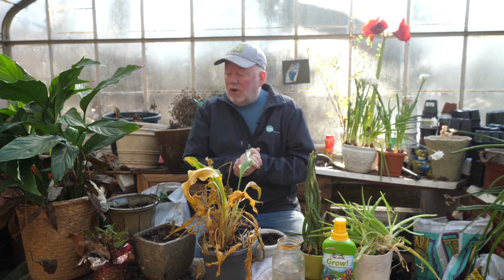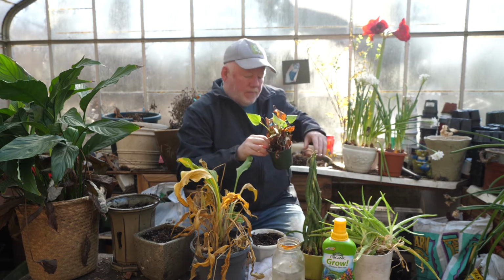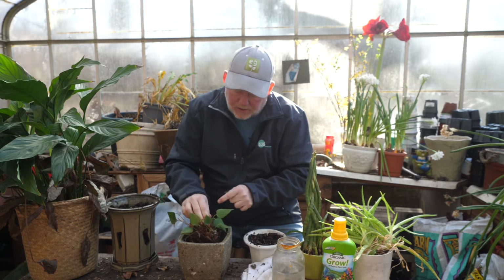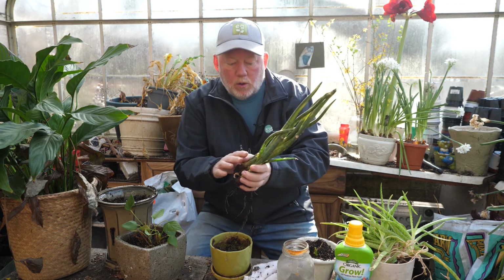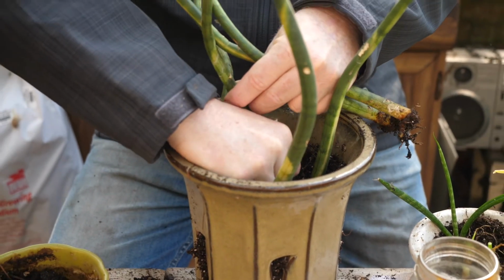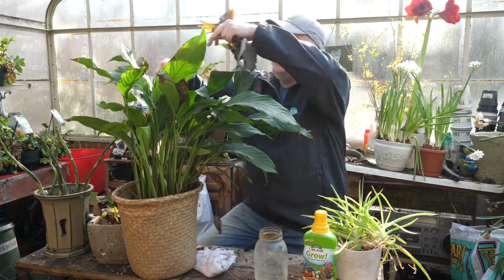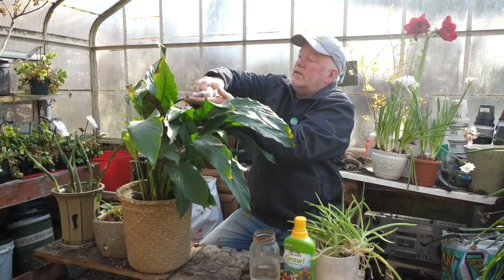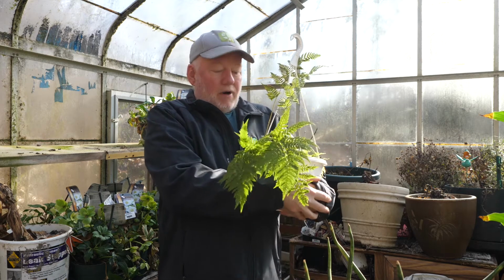In the Garden: Getting the most out of your houseplants.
Everybody Gardens editor Doug Oster shows how to get the most out of your houseplants. He's talking about watering, fertilizing, cleaning leaves, removing dead growth and most importantly, talking to your plants!